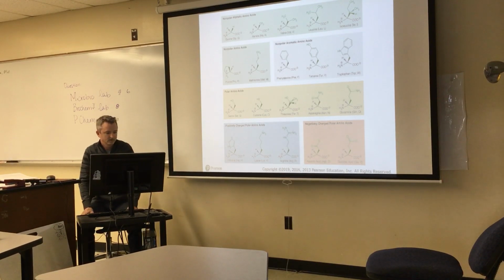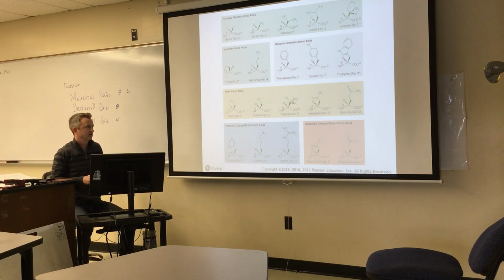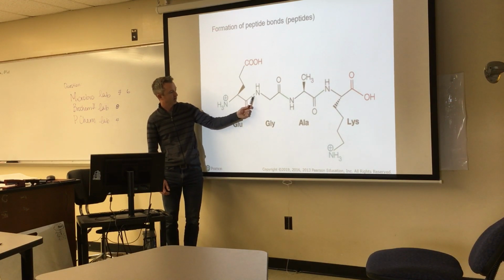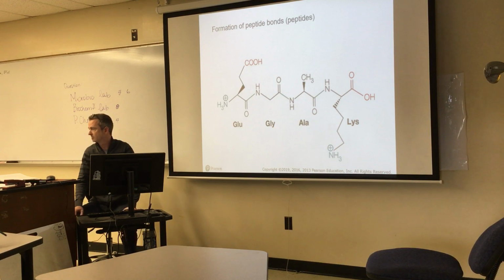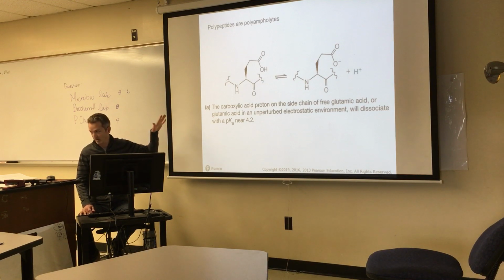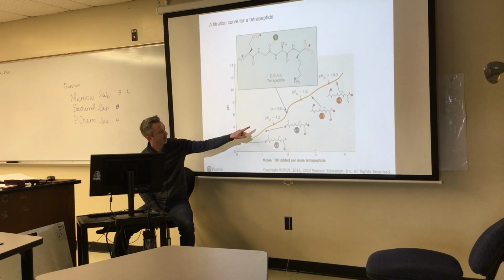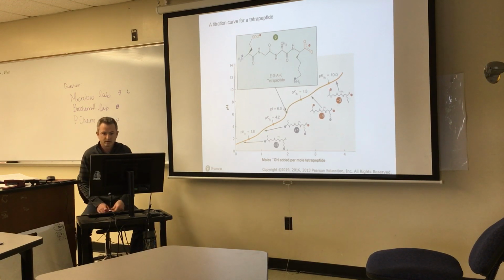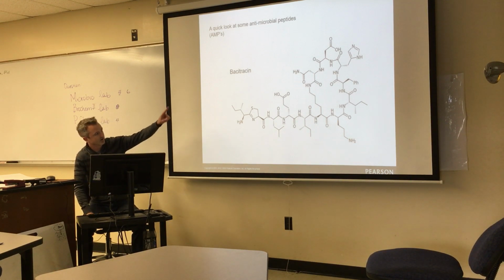CHE 444 3-7-22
Peptides cont